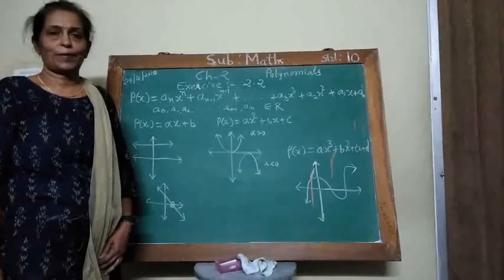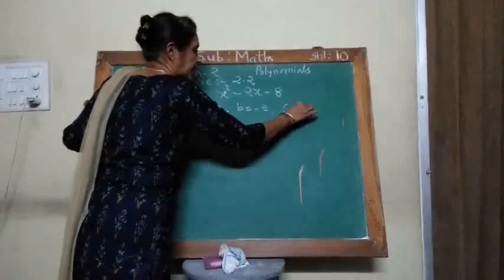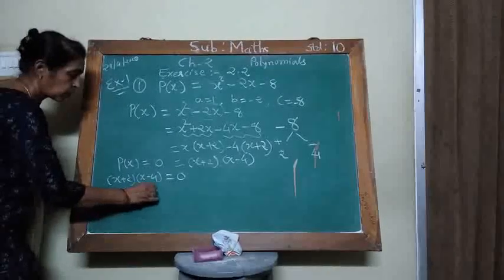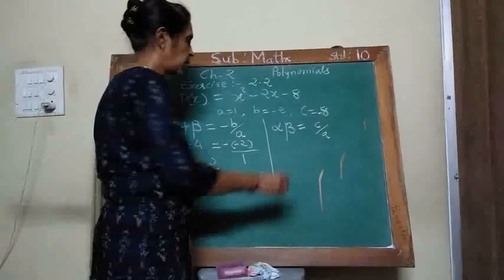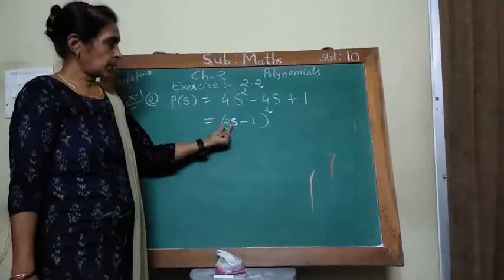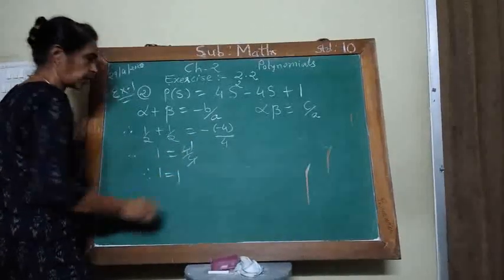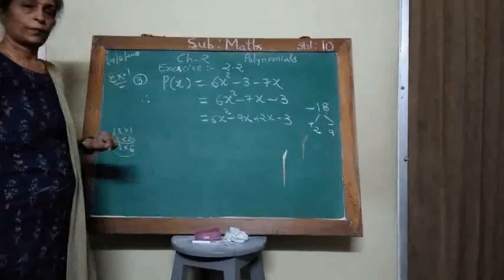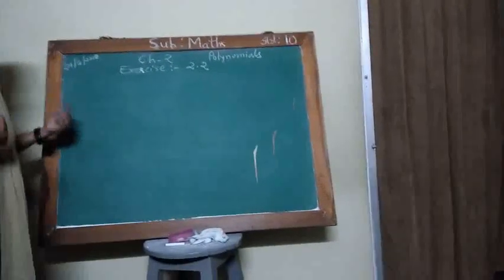CAPLI E-Class || Std-10th EM || Sub- Maths || Chapter-2.Polynomials || Meeta Mam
Exercise 2.2 ( Ex-1(3) )